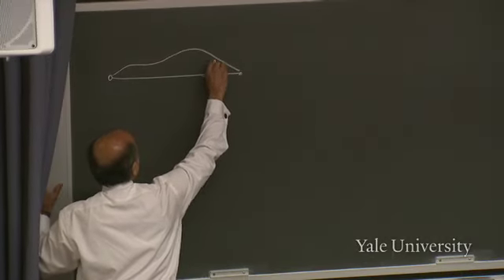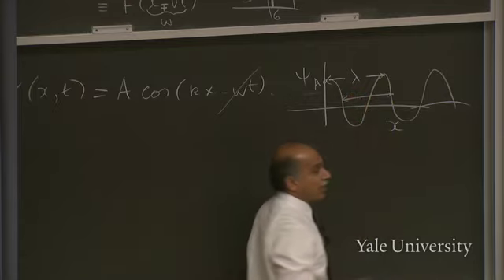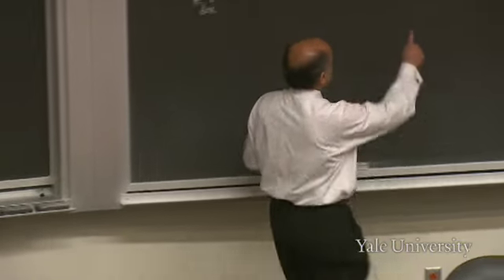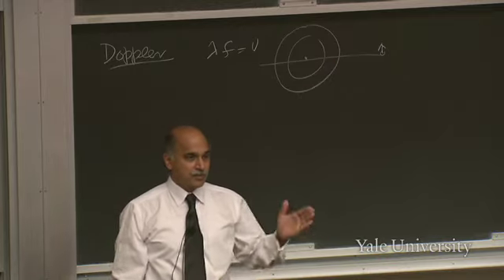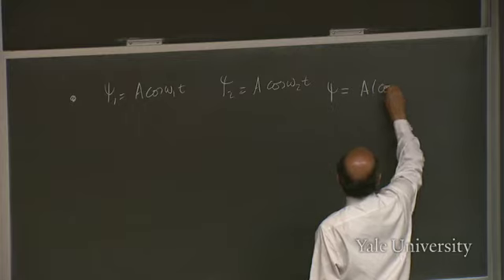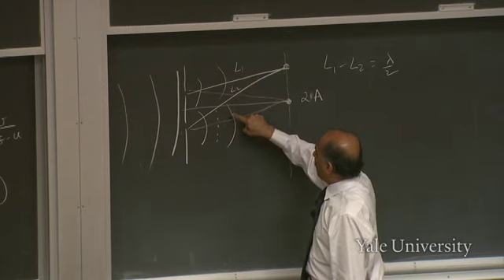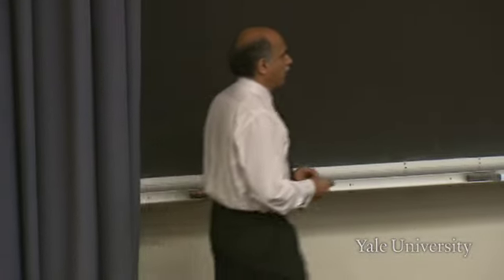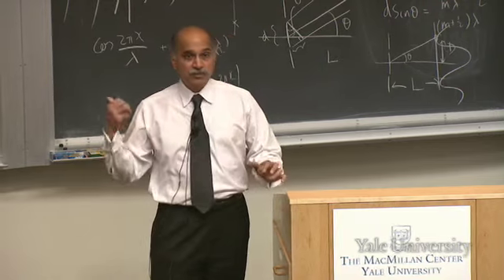Physics: Lecture 19 - WavesOverview (11th Physics)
Waves are discussed in further detail. Basic properties of the waves such as velocity, energy, intensity, and frequency are discussed through a variety of examples. The second half of the lecture deals specifically with superposition of waves. Constructive and destructive interferences are defined and discussed.

Lecture Chapters

General Solution of Wave Equation [00:00:00]
Spatial and Temporal Periodicity: Frequency, Period [00:08:51]
Wave Energy and Power Transmitted [00:17:39]
Doppler Effect [00:30:02]
Superposition of Waves [00:38:58]
Constructive and Destructive Interference, Double Slit Experiment [00:48:57]
Modes of Vibration: Application to Musical Instruments [01:01:30]